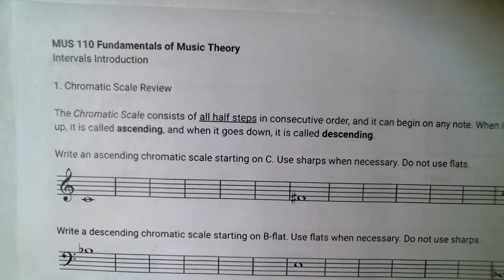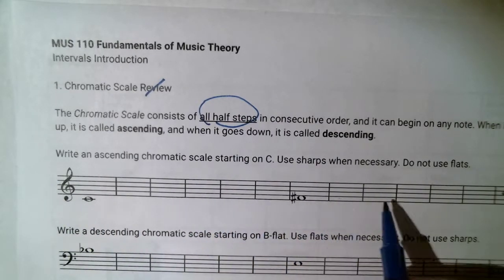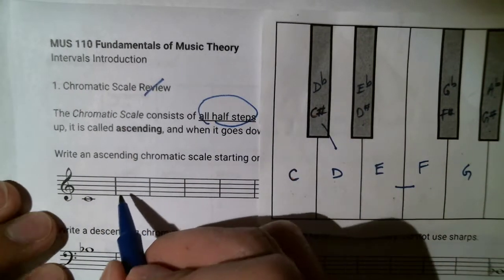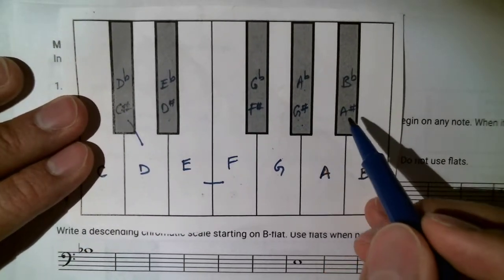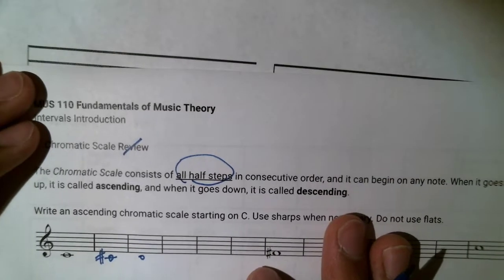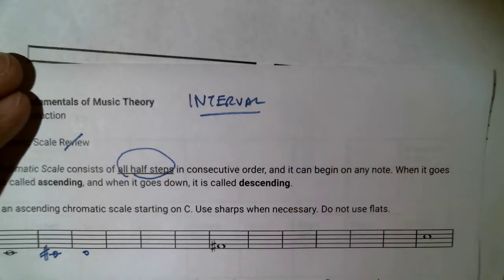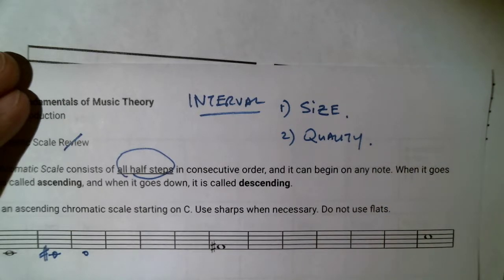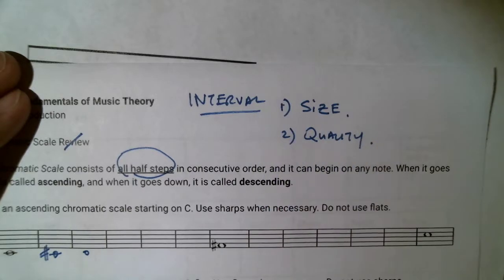4.1 Intervals Introduction (part 1): chromatic scale, determining size